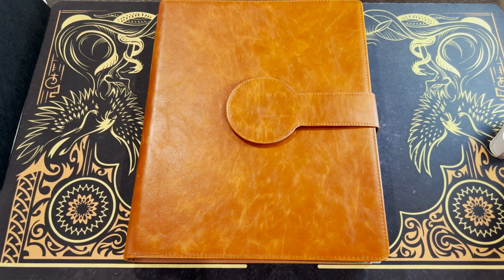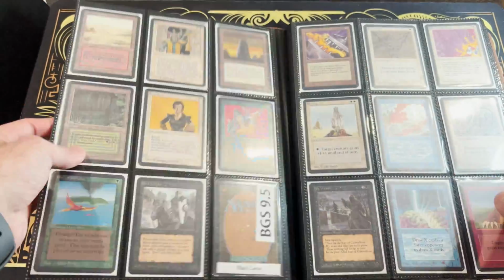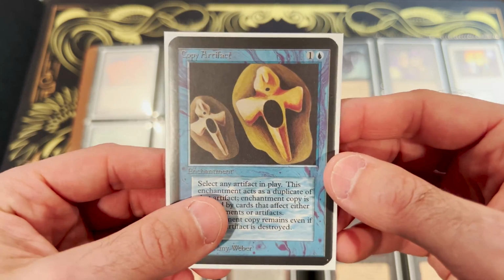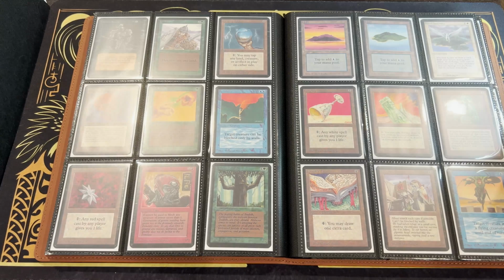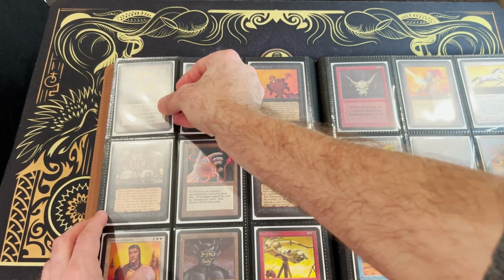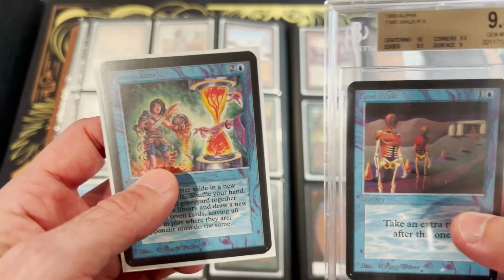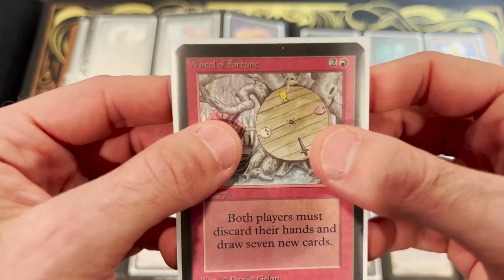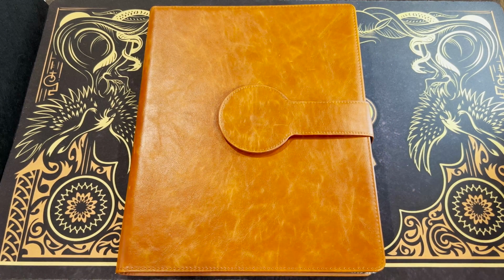My Complete MTG Alpha Set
I'm Mike, the Alpha Hoarder, and I'm sharing/documenting my wild collection here on YT. Join me while I ramble about old cards and MTG finance, and look at cool stuff.

Today, I'll show you the crowning jewel of my collection: my completed set.

**Correction: the Birds of Paradise art was originally submitted for Tropical Island, not Volcanic Island.